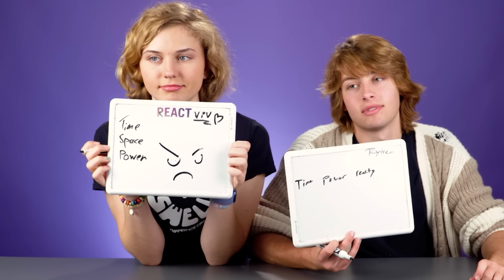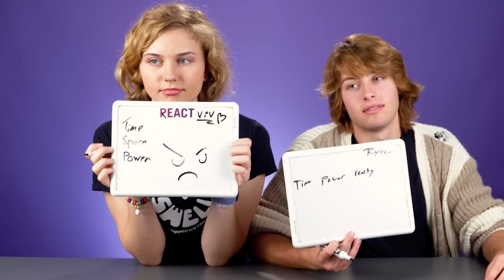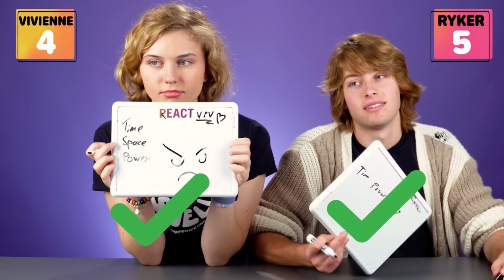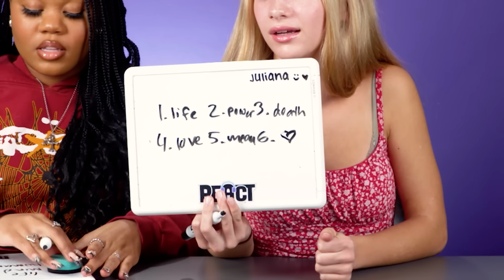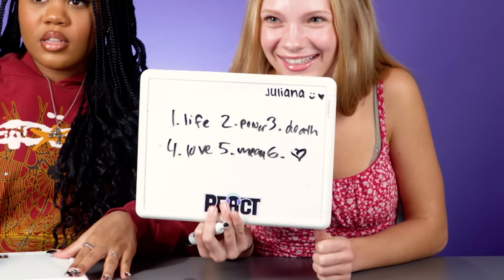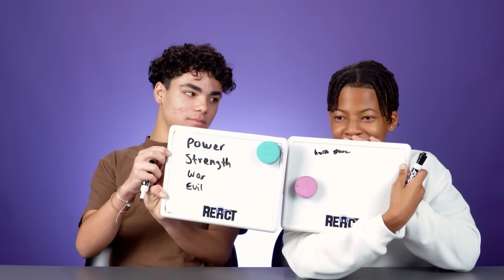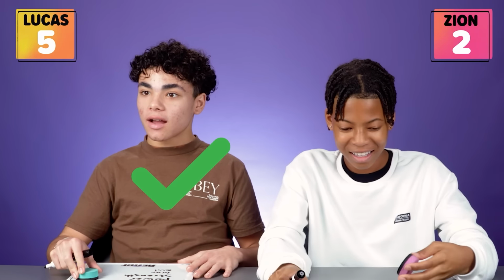Teens Guess The Movie Villain From The A.I Art!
We challenged these teens to guess these iconic movie villains from the AI-generated art! How many can you guess?

REACT’s goal is to credit the original links to the content featured in its shows. If you see incorrect or missing attribution please reach out

Reactors Featured:
Ryker

Producers:
Joe

Check out our Instagram stories on video release days to see exclusive behind-the-scenes footage of this episode!

If you live in Los Angeles and want to Audition to be on React, fill out the form below!

VP of Content  - Nicole Iizuka
VP of Production – Kevin Lee
Creative Director - Joe Bereta
Line Producer - Anthony Mugnolo

Episode Produced by Bobin Singh
Technical Director - Stephen Miller
Talent Producer - Annie Knudsen
Production Manager - Brendon Holl
Production Coordinator - Jake Kelley
Production Coordinator - Alesha Braden
Casting Coordinator - Alexandra Sheffield
Casting Coordinator - Zach Holmstrom
Studio Technician - Micah Fusco
Studio Technician- Julian Steinberg

Set Medic - Mark Kirkendall

Editor - Cécilie Ameur
Post Production Supervisor - Doug Brady
Thumbnail Graphics - Alison Lowenberg
Supervising Editor - Ryan Johnson
Assistant Editor - "Influx Media - Sanjay, Kishan"

Guess The Movie Villain From The AI Art | React

0:00 Intro
0:03 Round 1
0:54 Round 2
3:15 Round 3
4:28 Round 4
6:48 Round 5
8:36 Round 6
11:20 Round 7
13:12 Round 8
14:42 Round 9
16:19 Round 10
17:51 Round 11
20:30 Winners!
20:56 Outro